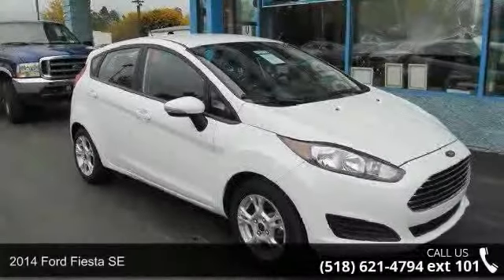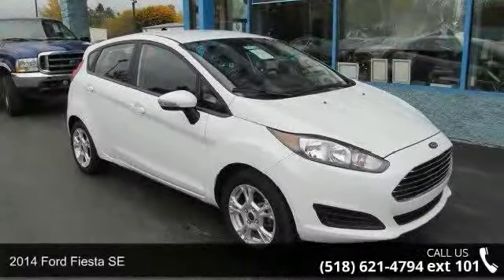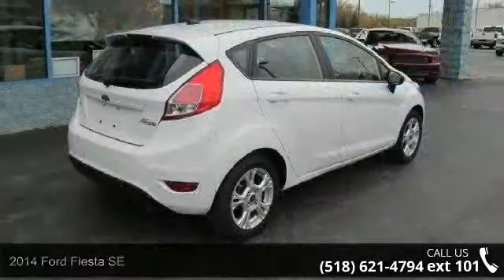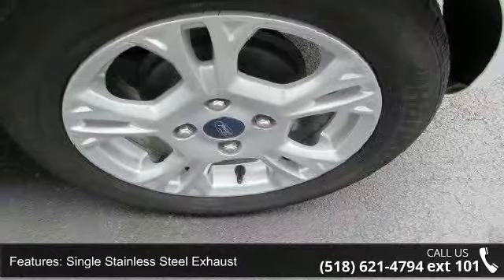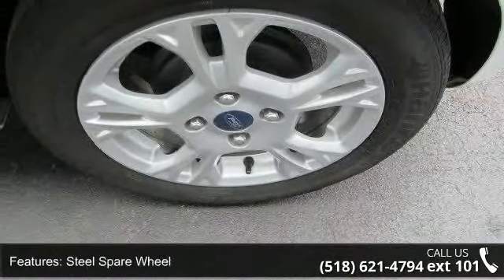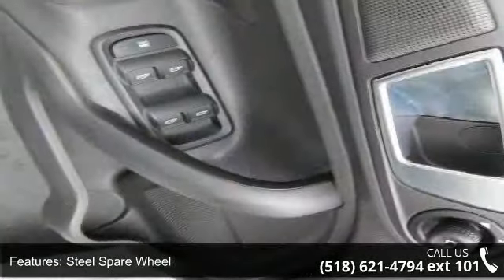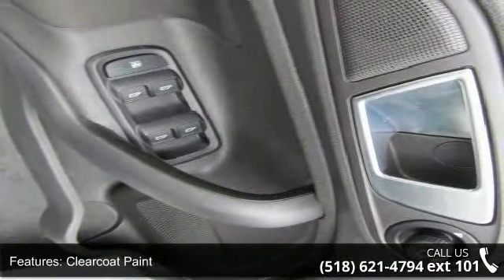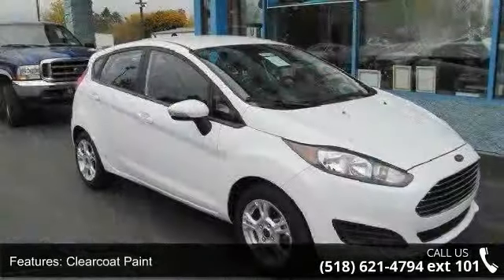2014 Ford Fiesta SE - Fuccillo Ford - East Greenbush, NY ...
The 2014 Ford Fiesta is a fun-to-drive small car, with Sporty driving dynamics, refined yet lively base engine, strong fuel economy, and a welcoming cabin.Engine: 1.6 L Inline 4-cylinderDrivetrain: Front Wheel DriveTransmission: AutomaticHorse Power: 120 hp @ 6350 rpmFuel Economy: 28/36 mpgBilly Fuccillo has been in business for over 30 years offering a HHHHUGE selection of vehicles at HHHHUGE savings with on the spot financing for immediate delivery! Billy always says: the only deals we cannot make are the ones we don't see! Come test drive this vehicle TODAY at Fuccillo Ford, 10409 U.S. Route 11, Adams, NY 13605. Simply take Route 81 to Exit 41 to Route 11 in Adams. With over 20 acres of inventory at the Auto Mall there is something for everyone! to get the credit approval you deserve. We have a department that specializes in getting customers pre approved.